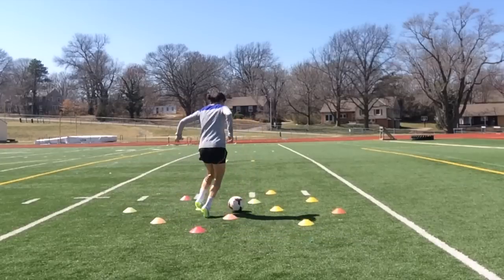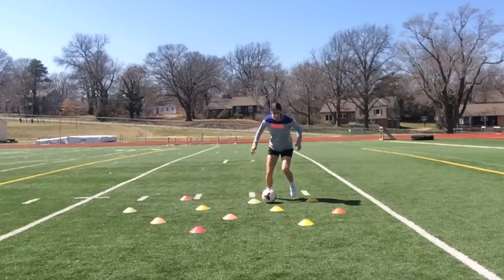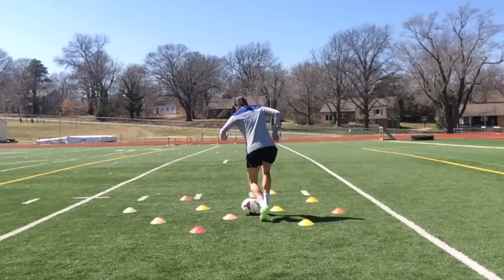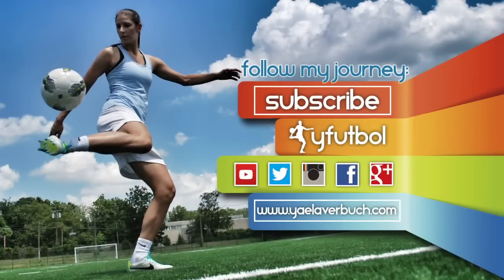Soccer Dribbling Warmup | YFutbol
Looking for an idea for a fun soccer warmup? Throw down some cones and challenge yourself! The closer you put them together, the more it will challenge your dribbling skills.

Thank you to Cate Sarinopoulos and Rachel Breton for sending me videos of them training!